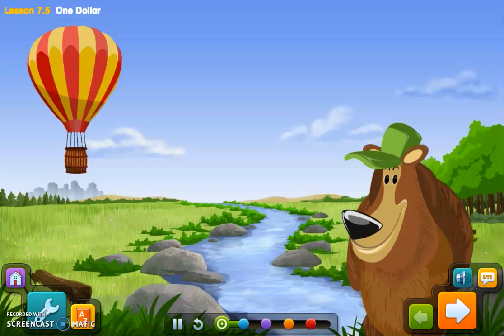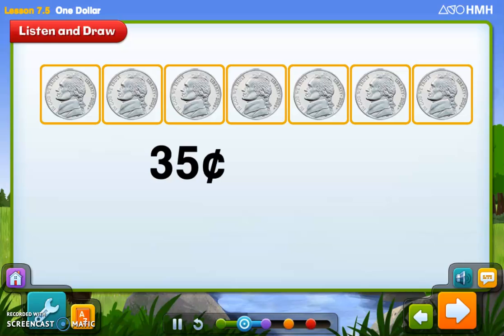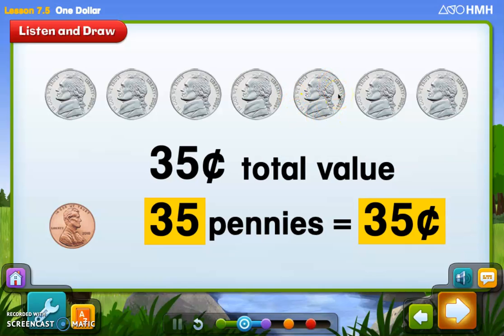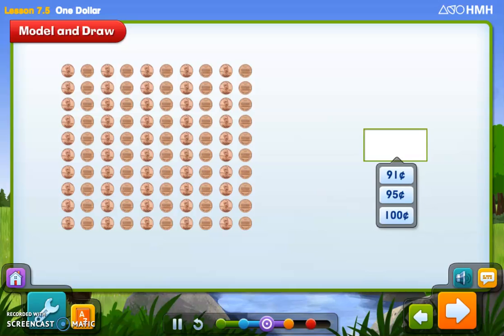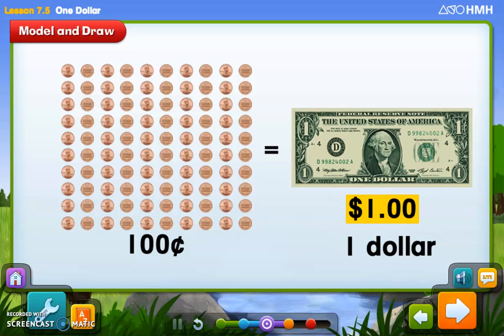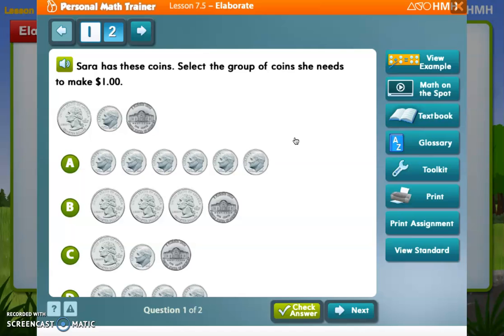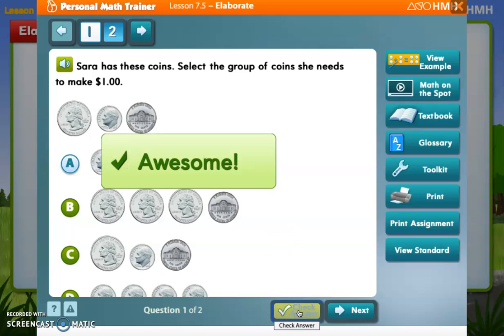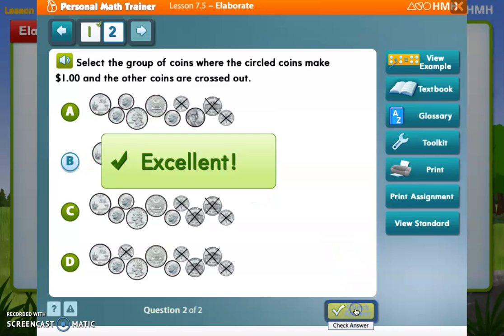7.5- One Dollar